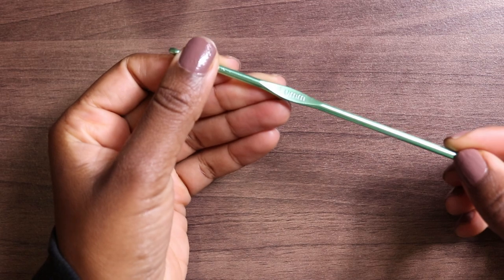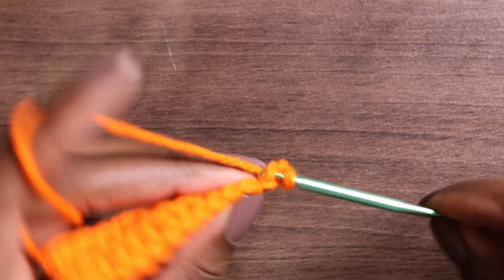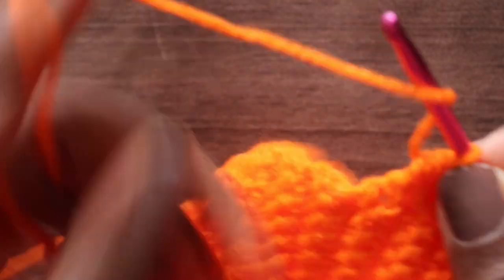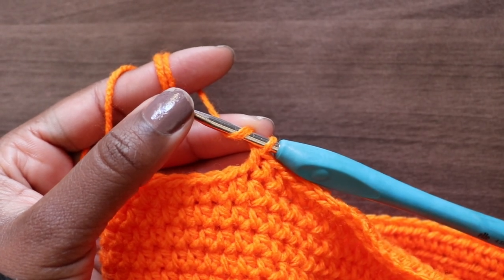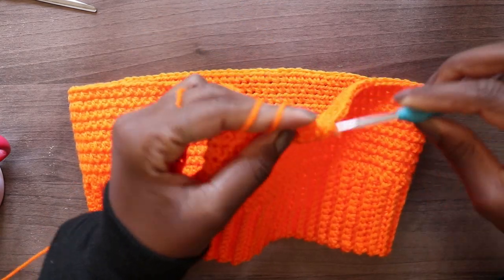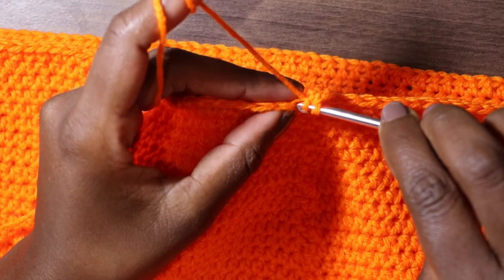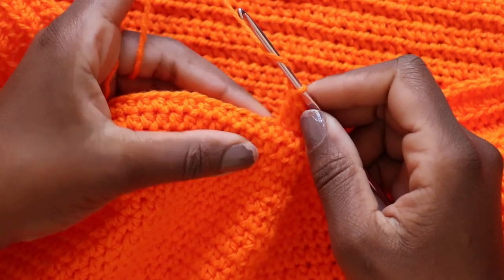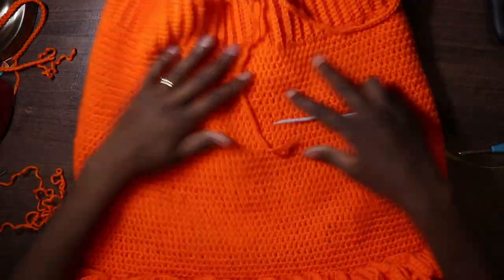How to crochet ruffle skirt | n00rvana inspired | Beginner friendly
Crochet Noorvana inspired ruffle skirt

Tools used:
3.5mm hook (ruffles)
4mm hook (waistband)
4.5mm hook (main body of skirt)

Stitches
single crochet back loops (waistband)
half-double crochet (main body)
double crochet (ruffles)